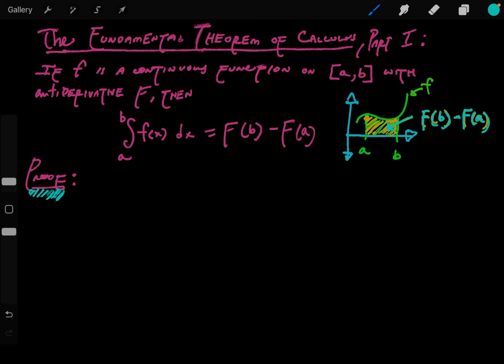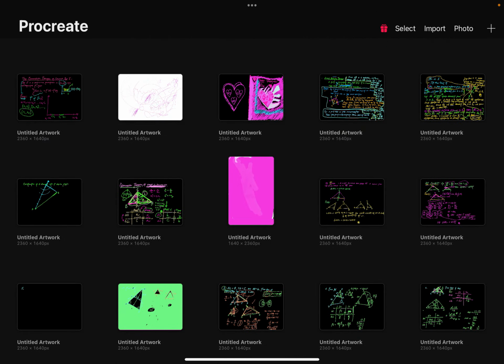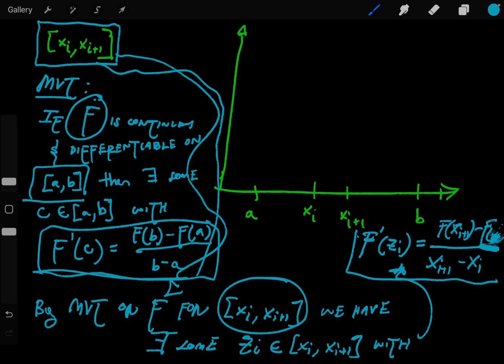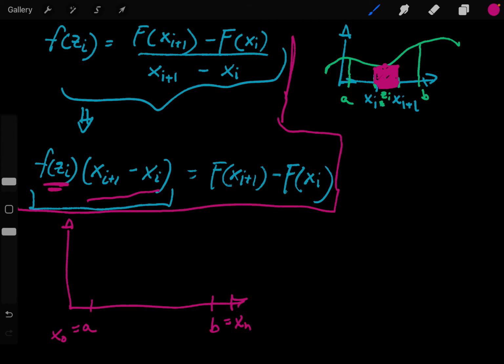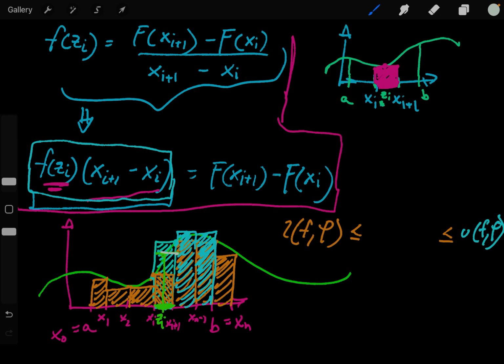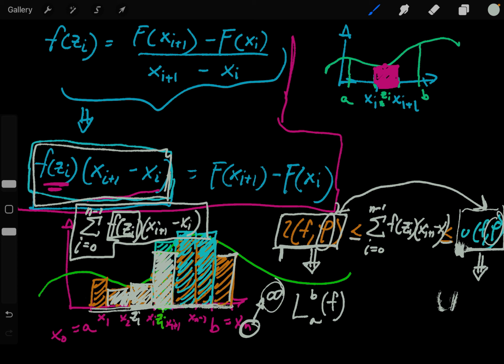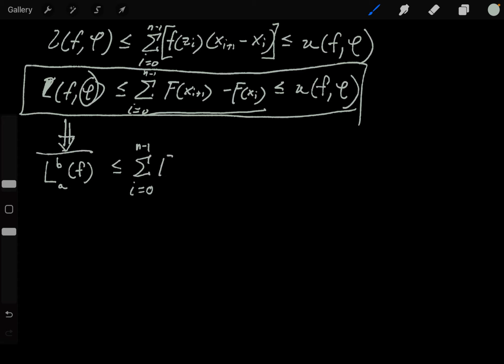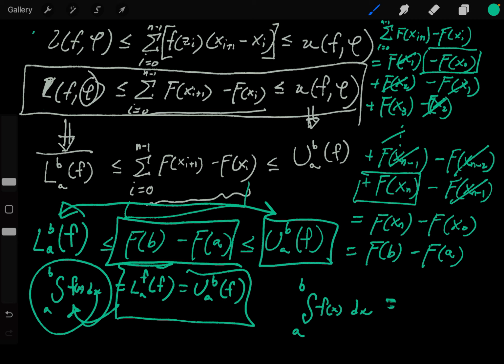Fundamental Theorem of Calculus, Part I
Proof of Fundamental Theorem of Calculus